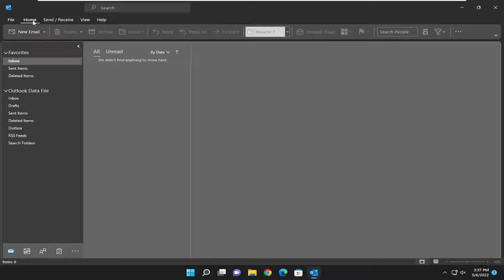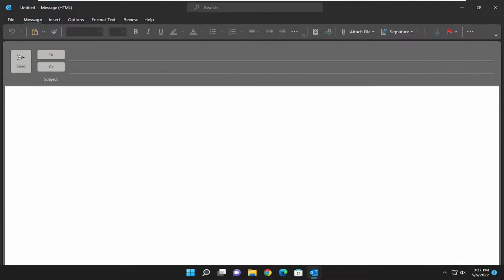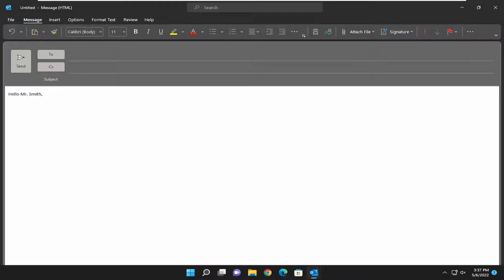How To Draft An Email In Microsoft Outlook [Tutorial]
You can save a draft email in Outlook into the Drafts folder. The Drafts folder in Outlook is the mail folder to which you save composed but unsent emails. Like the “Outbox” folder, it is a temporary storage space for email. If you start creating a new email in Outlook and click the “Save” button in the Quick Access Toolbar, a copy of the email up to that point is then saved into the “Drafts” folder. This is useful if you must abandon creating a lengthy email after starting it.

If you are working on a new email message and want to manually save a draft message in Outlook on the Web, click the “More actions” downward-facing arrow in the bottom command group below the message body field to open up the extra selections. You can then click “Save draft” to save the email message. You can also click the “More commands” dots at the top of the message creation pane and choose the “Save draft” command. This replaces any drafts automatically saved by Outlook on the Web. In the bottom, right corner of the email creation pane, the time the draft message was last saved appears.